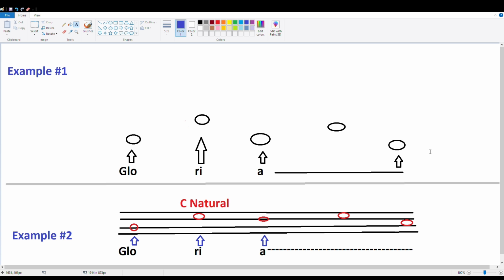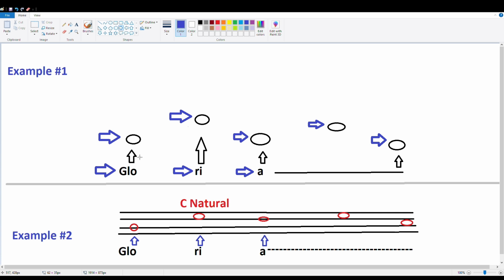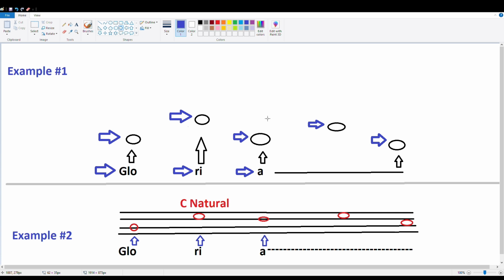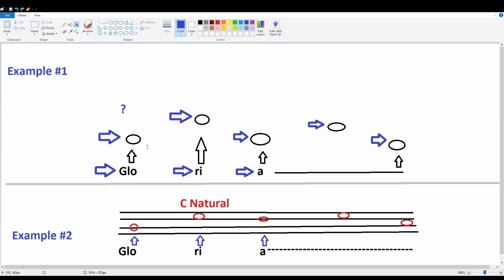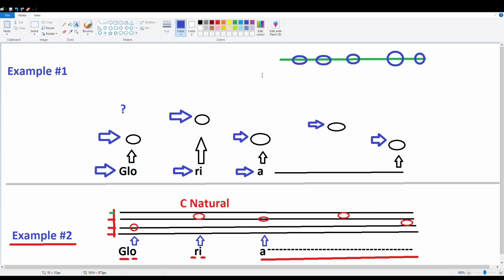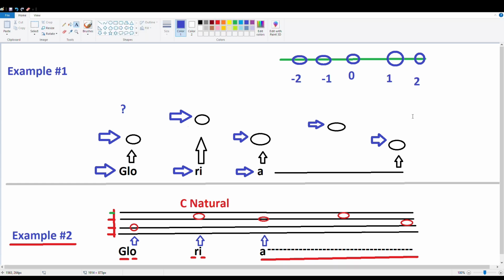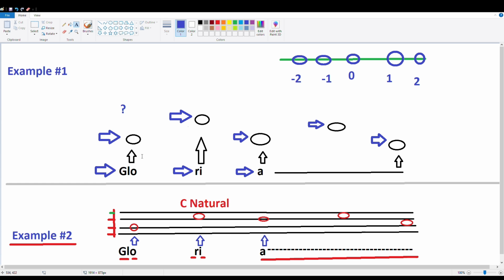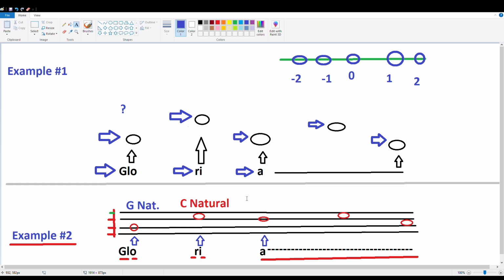Ledger Lines - Why do we need them?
Episode 1 - In this video, we take a brief look at why ledger lines are useful when reading music and where the idea of ledger lines originated.